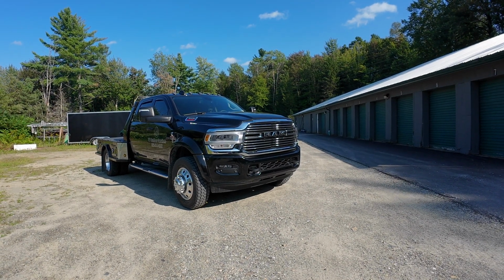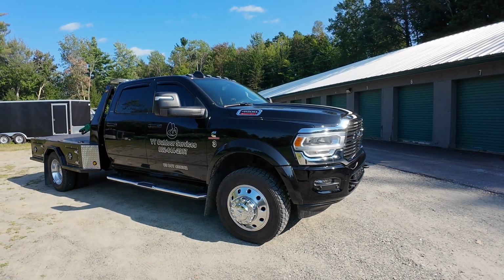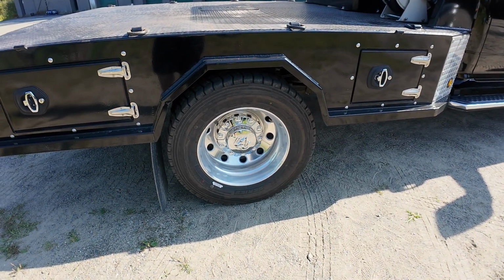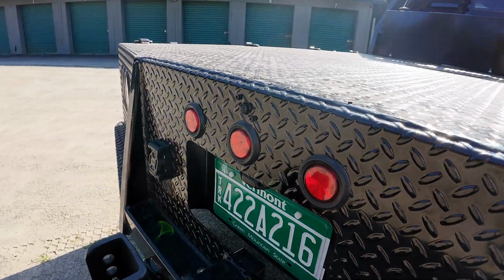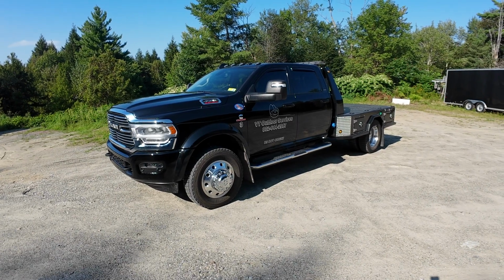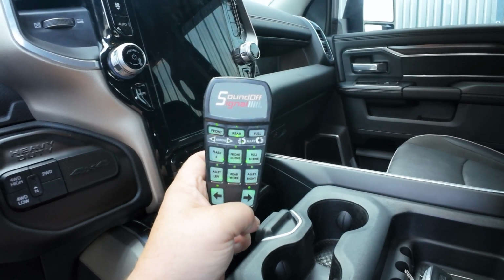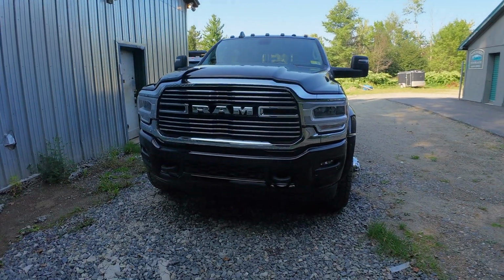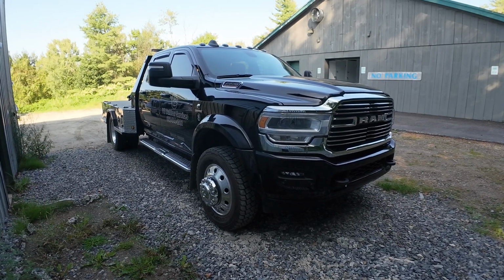2023 Ram 4500 Laramie w/ Bradford Built Gooseneck Body